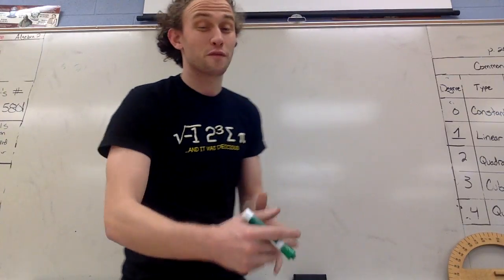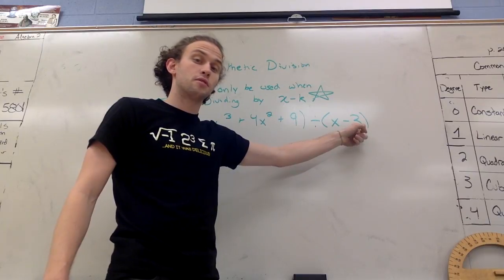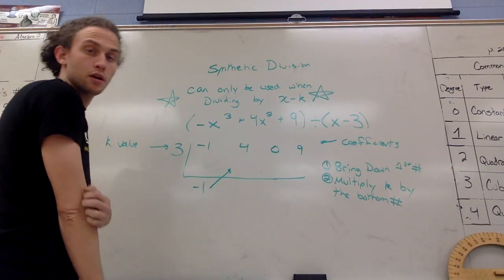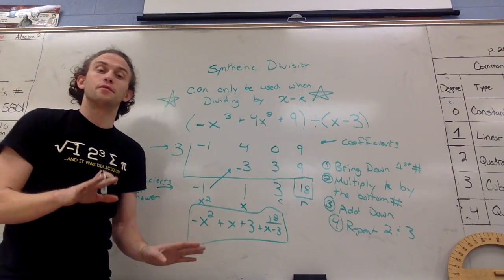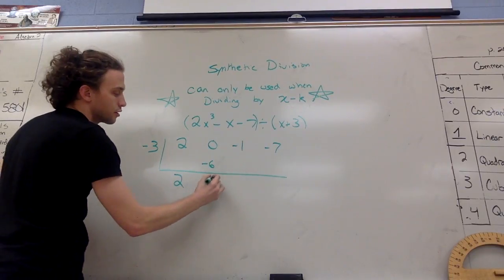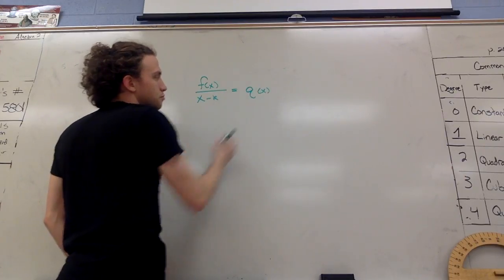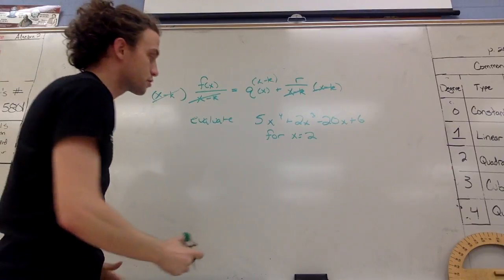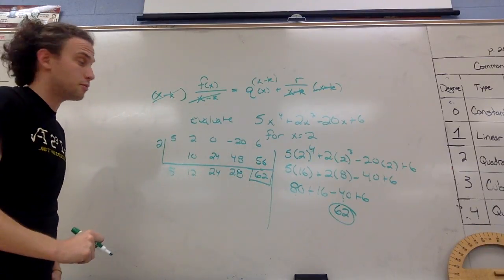Synthetic Divison CJRouge